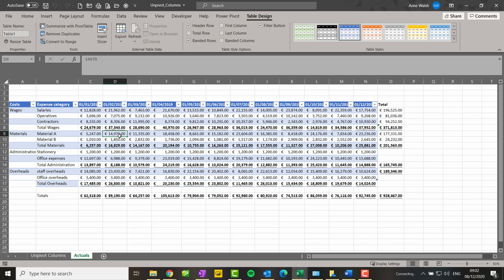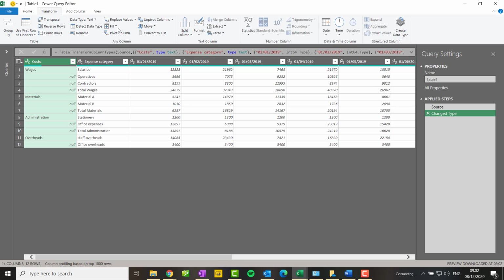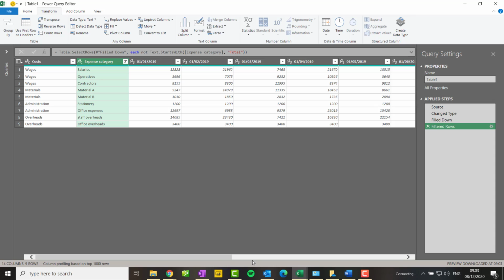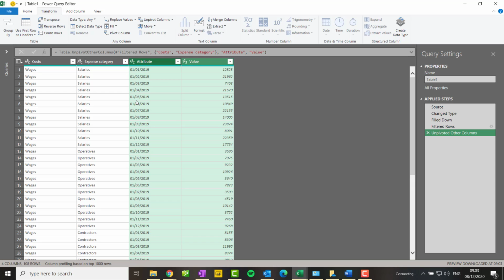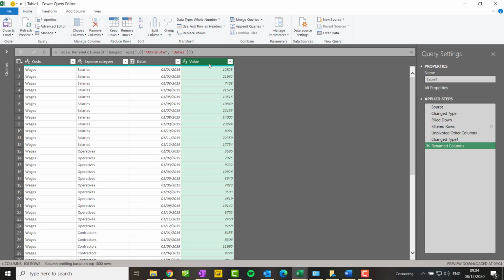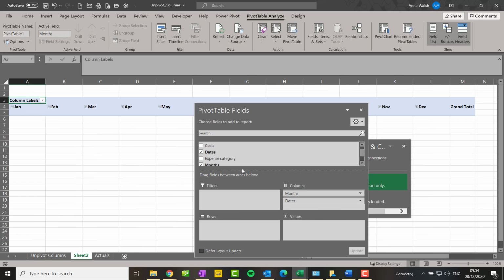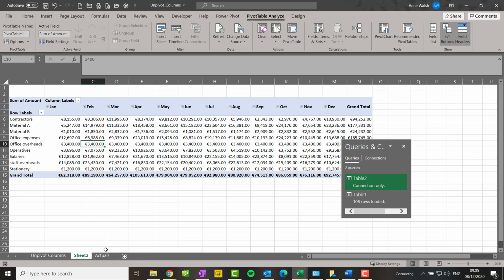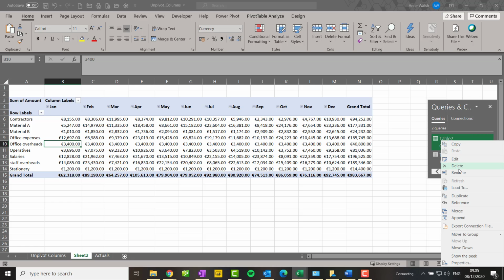Power_Query_Unpivot_Part_Two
How to do a more complex unpivot